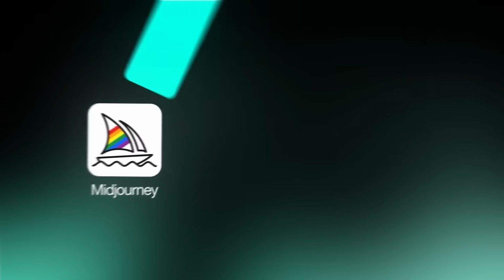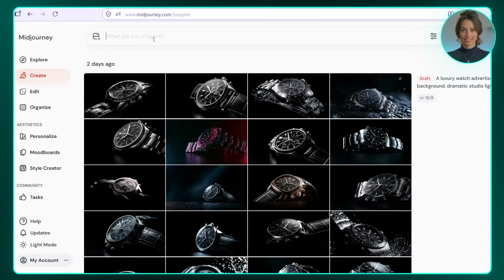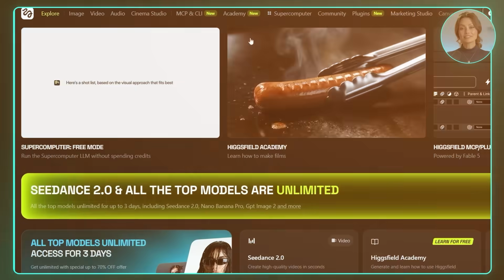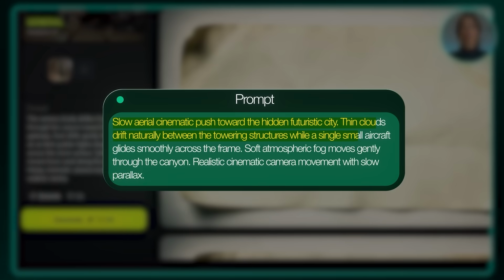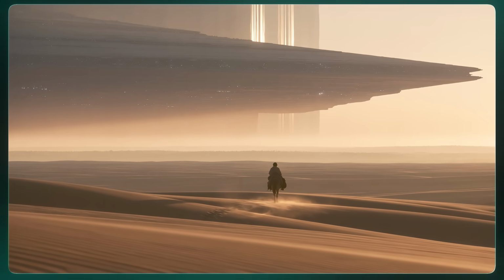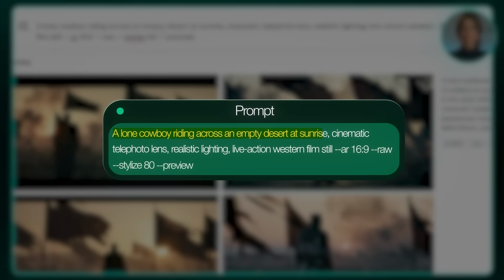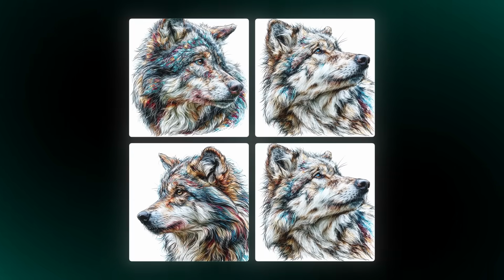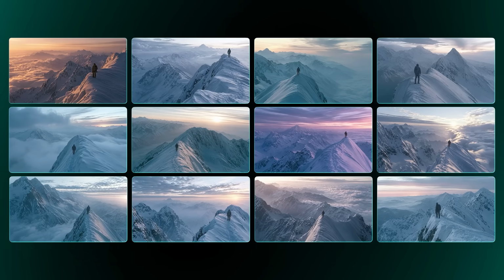The AI Filmmaking Image Generator Everyone Is Sleeping On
Everyone Is Sleeping On Seedance + Midjourney! (AI Film Tutorial)

Hey friends✨, In this video I'll be going over the most underrated AI Image Generator for AI Filmmaking. Midjourney quietly released a new model that's really good at cinematic and ultra realistic filmmaking workflows. This trendy combo has been making rounds on Twitter and I decided to try it out by creating a real short ai film with it! Watch until the end to see how it turned out!